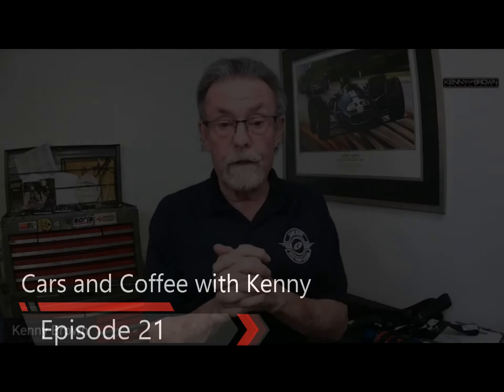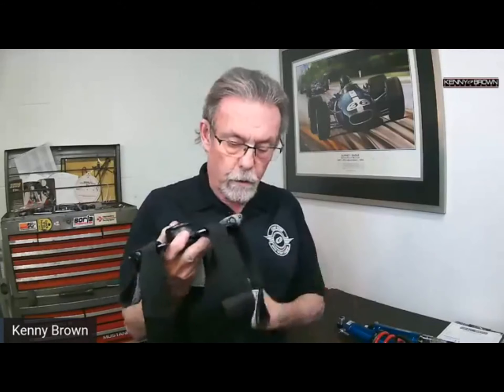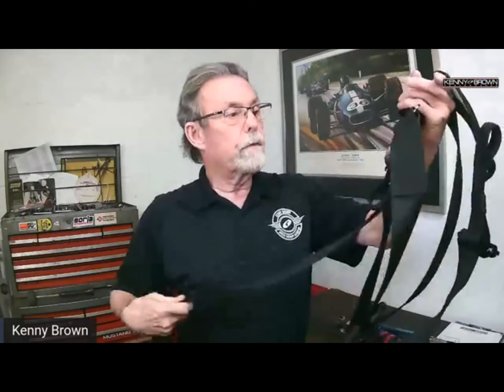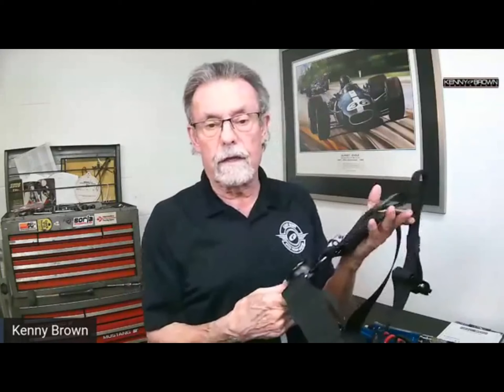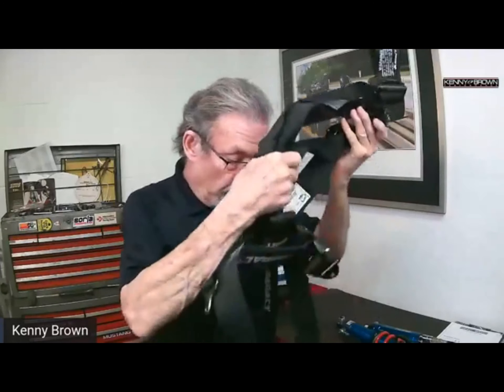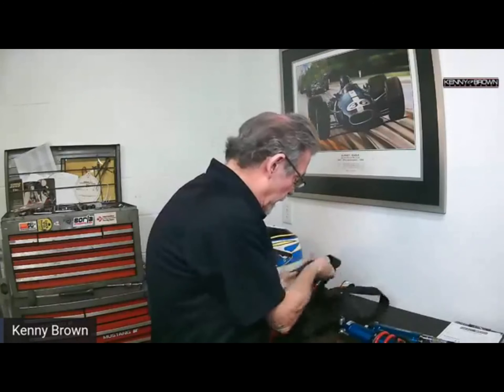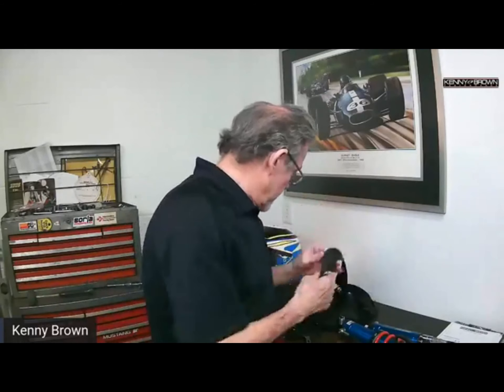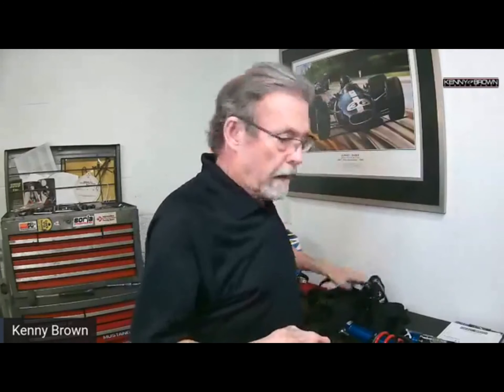Impact Race Products 16.5 Pro 5-Point Cam Lock Safety Restraint System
The perfect safety harness belt for open-track and racing - Impact Race Products 16.5 Pro 5-Point Cam Lock 2-inch by 2-inch Safety Restraint System

Impact delivers on all promises of delivering the most comfortable, easy to tighten restraint on the market. Featuring integral adjusters at the CamLock end, Impact’s newest CamLock restraints solve the issue of adjuster placement and ease of tightening. Constructed of high strength polyester webbing for the greatest strength and longevity, Impact Integral-adjuster restraints are available in the race proven 2” x 2” configuration, in 5-point, 6-point, and 7-point configurations. There are two mounting configuration options; a bolt-in version, and a snap-in version. Impacts Integral-adjuster, camlock restraints are SFI certified to the more stringent 16.5 specification.